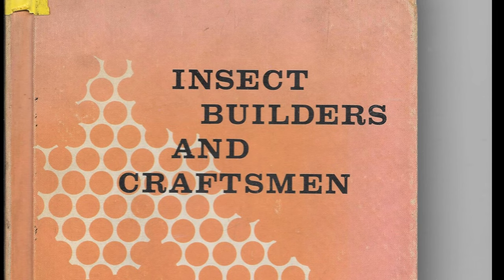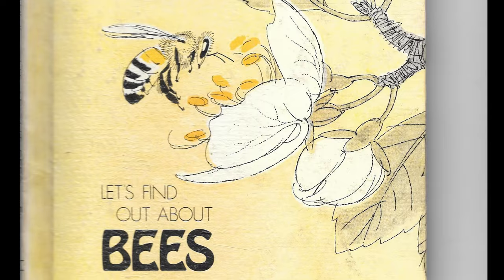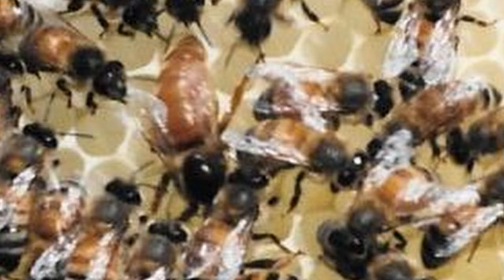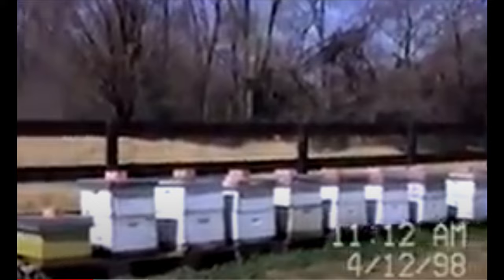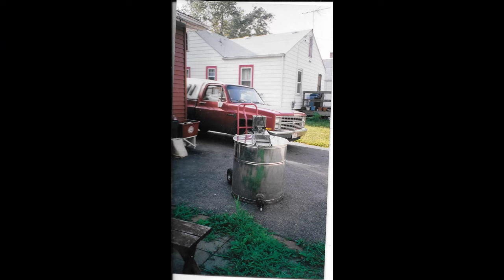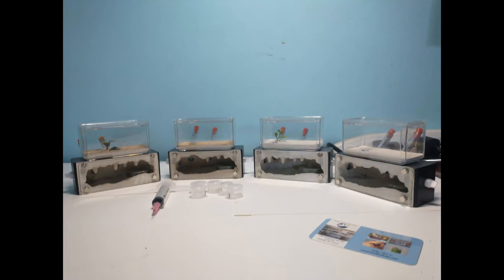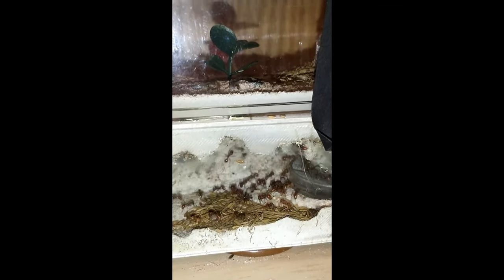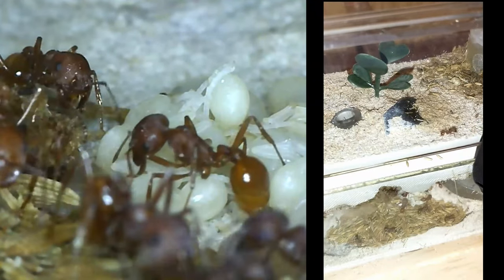Antkeeping and Beekeeping with NorthernANTs channel, When and How I started. Harvester ant footage.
Antkeeping and Beekeeping with NorthernANTs channel, When and How I started. Harvester ant footage I will take you on a short trip back in time, before the internet before 1080p, but do not worry in the middle we get back to our times and check out the Harvester ants.  Early years of Marks Bee Bizz.